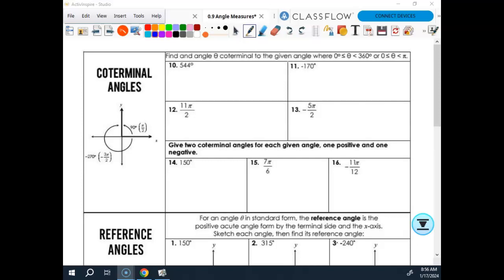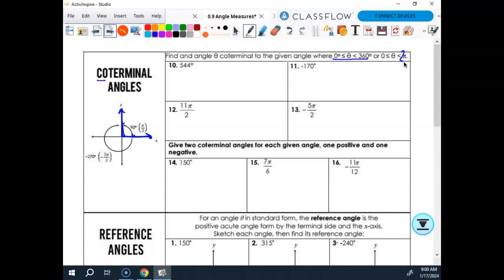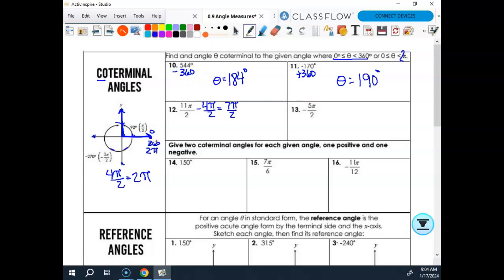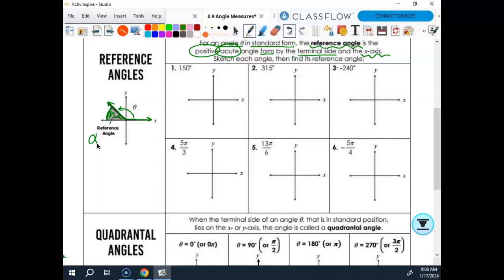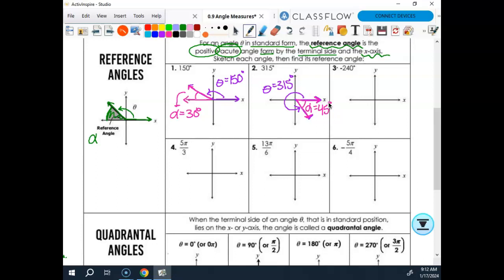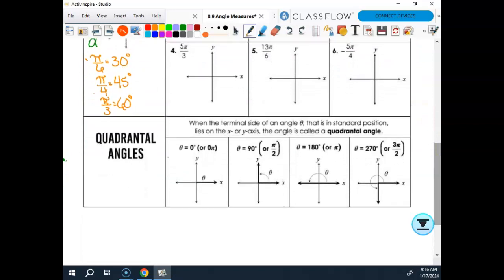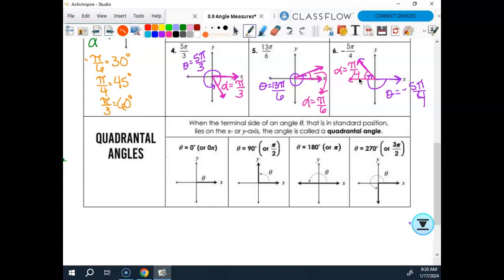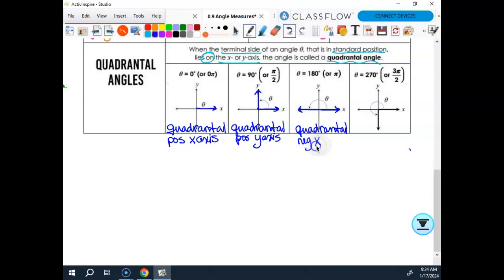0.9 Angle Measures Day 2 2324